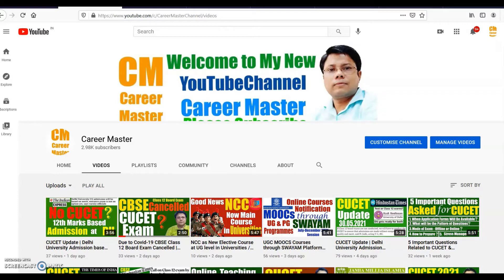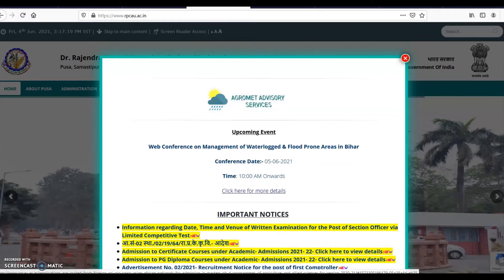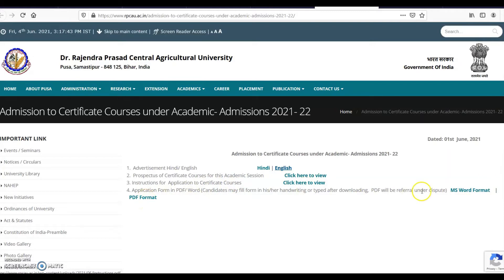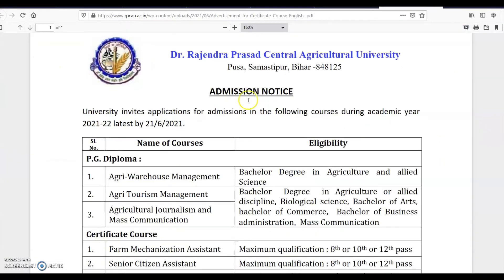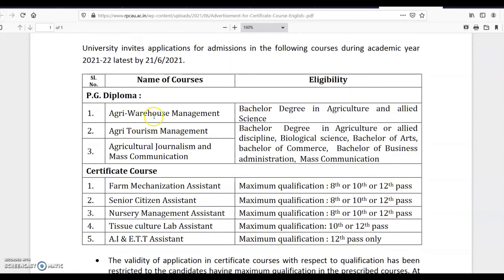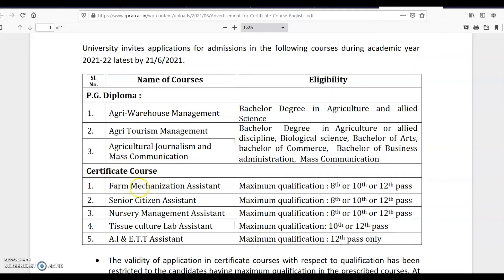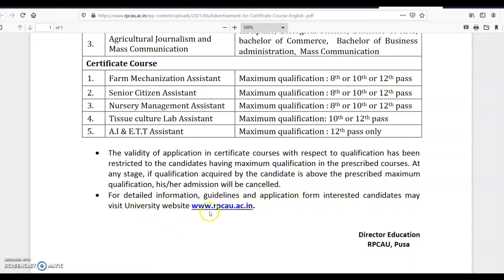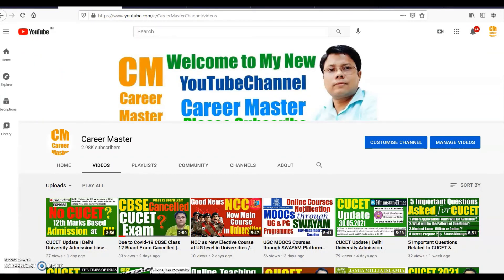Admission Notice of Dr. RP Central Agricultural University in Bihar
DR Rajendra Prasad Central Agricultural University (RPCAU) is a Central University situated at Pusa in Samastipur Bihar. The University  has invited applications  for  admissions  PG Diploma and Certificate  courses  during  academic  year 2021-22. The last date to apply for both the courses is 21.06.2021